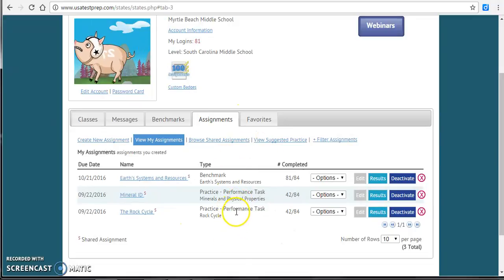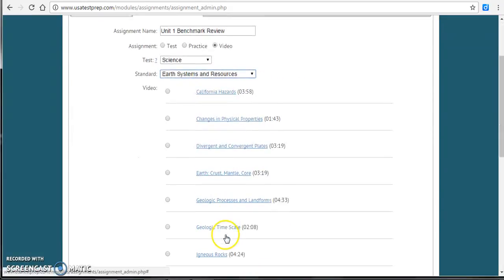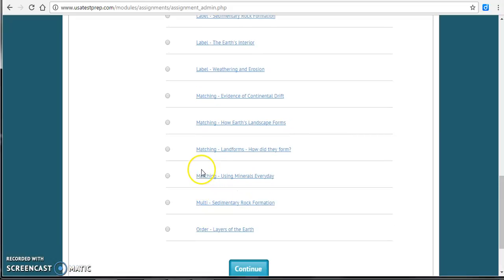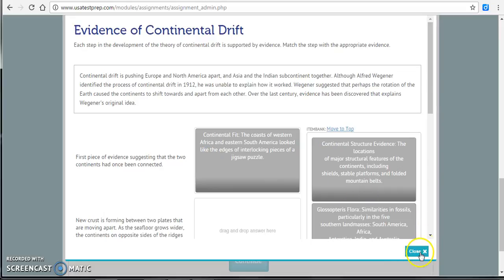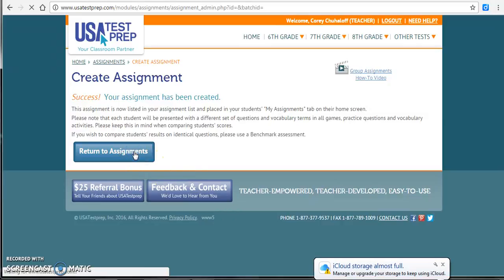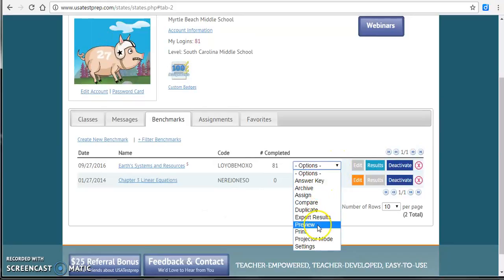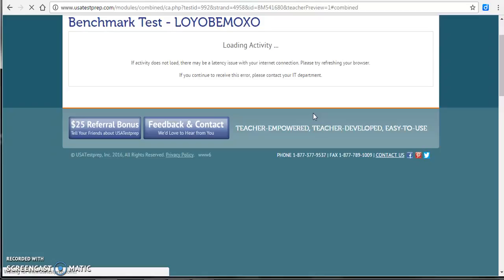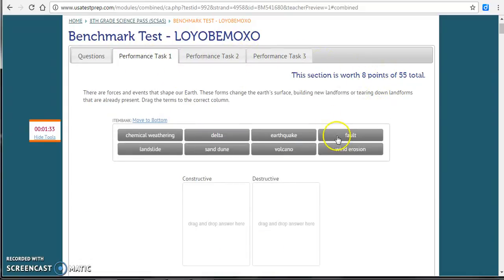Tutorial #5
Performance tasks in USA Test Prep are an instructional benefit when it comes to students mastering the content standards.  Students are able to complete basic skills with the content that include: choosing, classifying, highlighting, labeling, matching, and ordering.  This helps the students use the content with a different instruction experience because the tasks are not the multiple choice structured assessment questions.